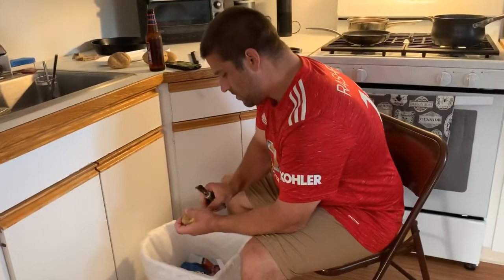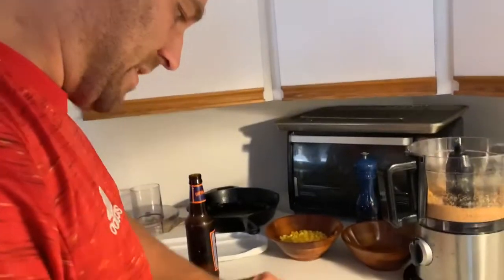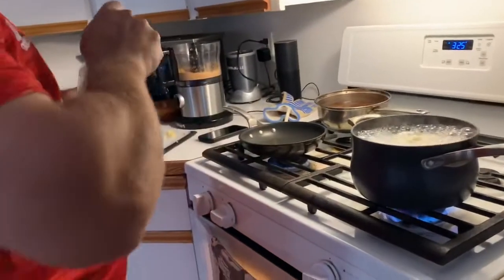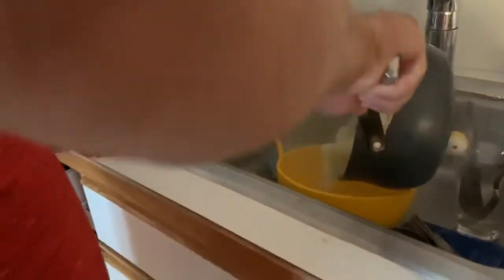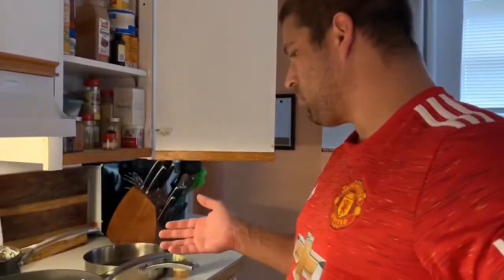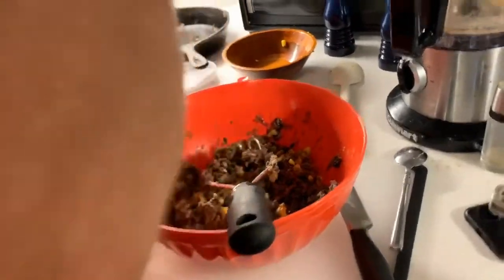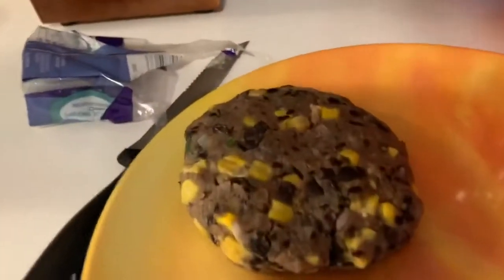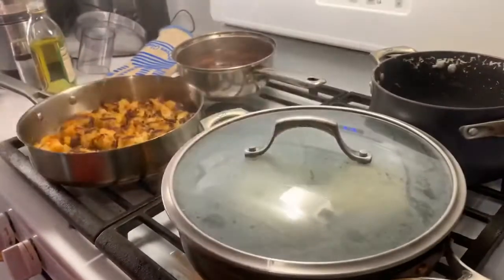Chef Gup makes a black bean burger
Brendan cooks all the time so we thought it would be fun to share his fun sounds. And Kittie helped. Tonight he made homemade black bean burgers with home fries.